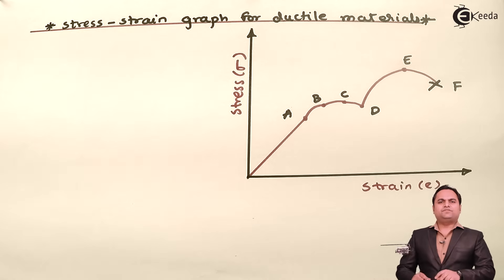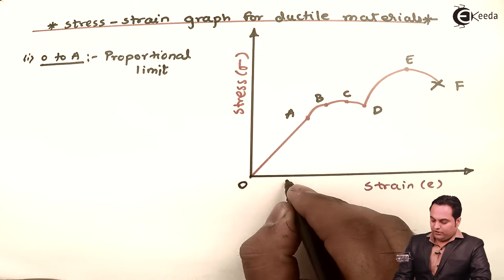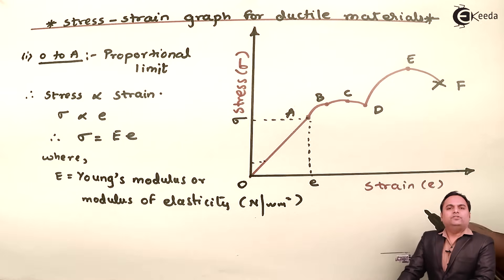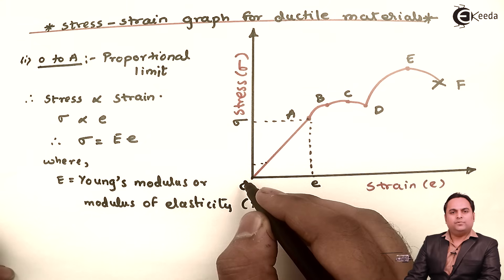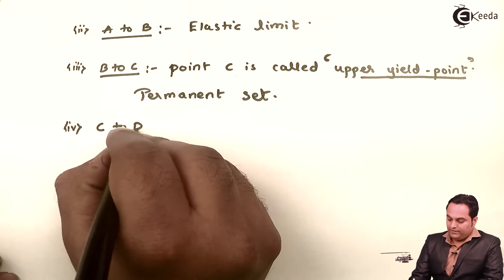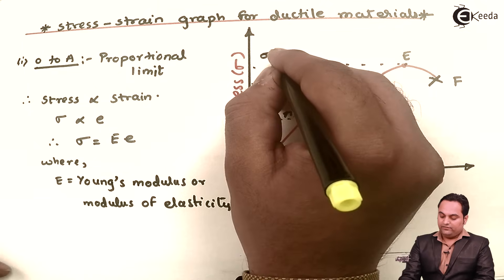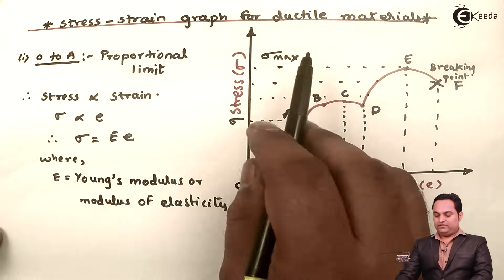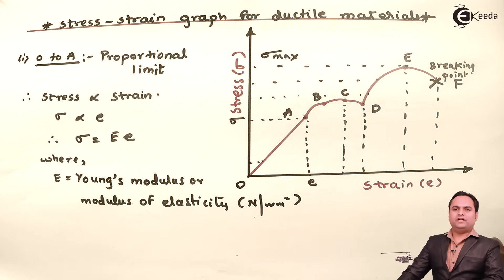Stress Vs. Strain Diagram for Ductile Materials - Introduction to Design of Machine - DOM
Subject - DOM

Video Name - Stress Vs. Strain diagram for Ductile Materials

Chapter - Introduction to Design of Machine

Happy Learning!